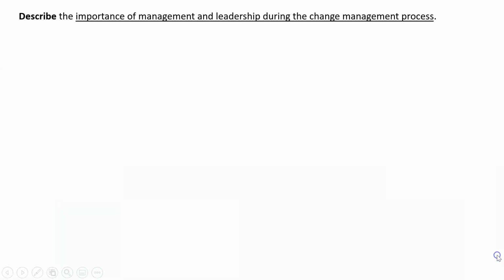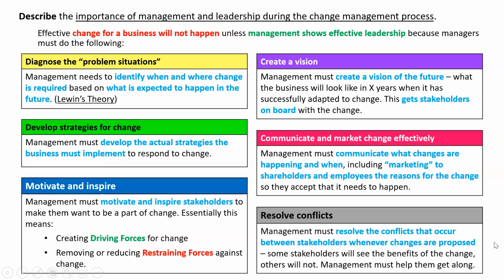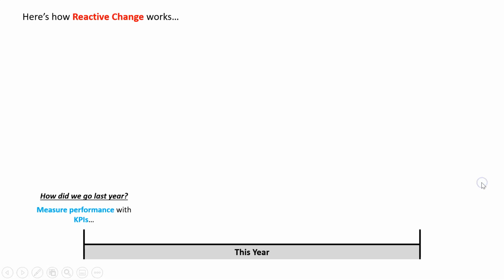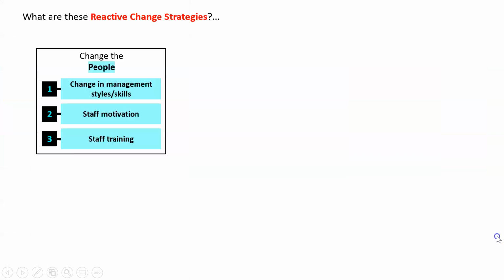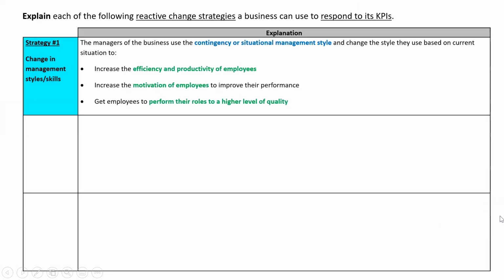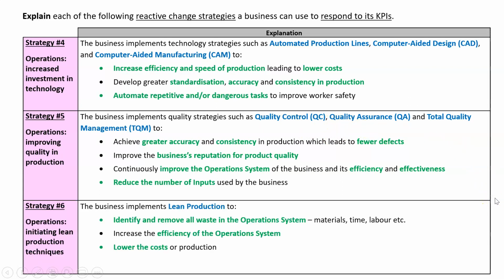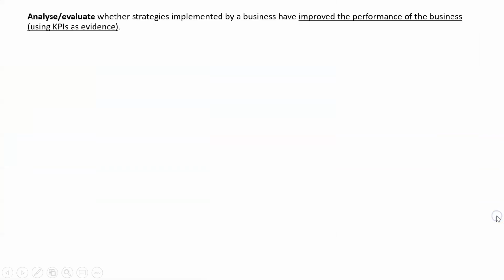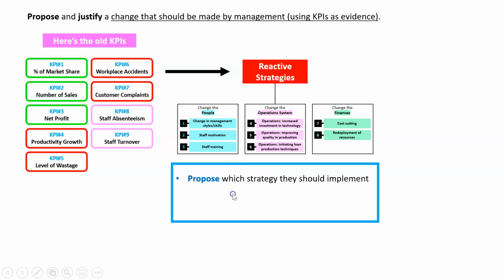4-Minute Exam Revision: Reactive Change Strategies to Respond to KPIs